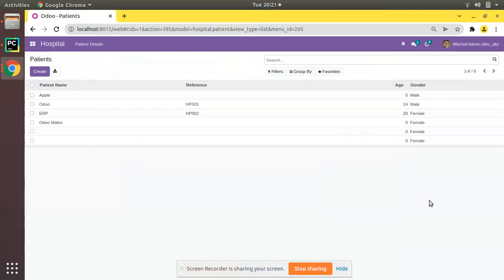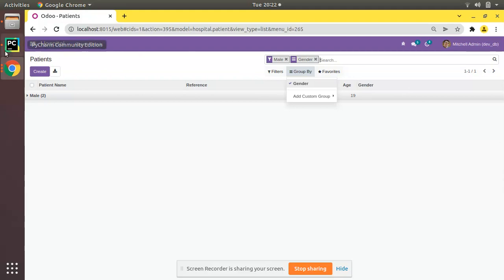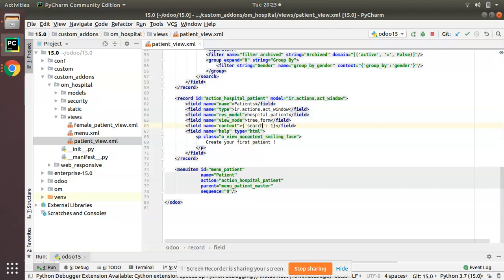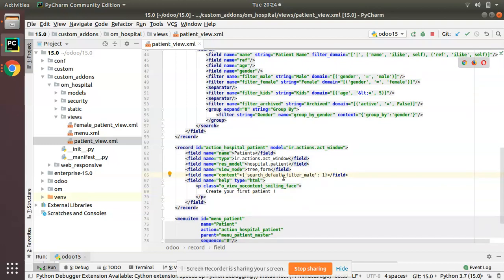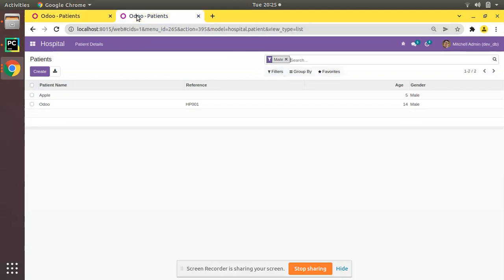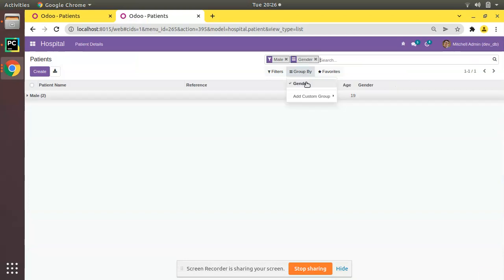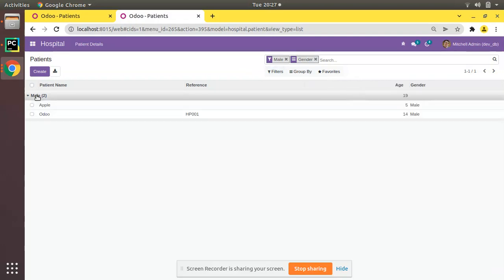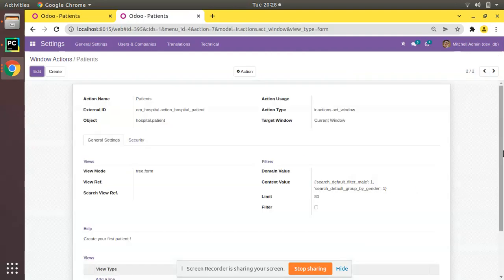16. How To Set Default Filter And Group By In Odoo Search View || Odoo 15 Development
How to set default filter and group by in odoo search view. How to set default filter in odoo search view. How to set default group by in odoo search view. Default filter and group by option in odoo search view. Odoo 15 control panel view. How to create module in odoo 15. Steps to create module in odoo 15. Build module in Odoo 15. Odoo 15 development tutorials.